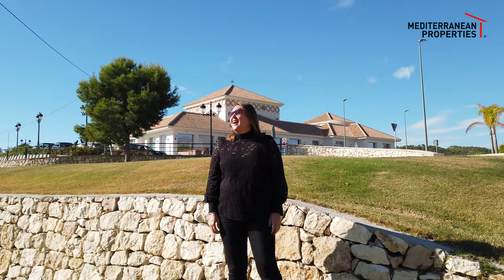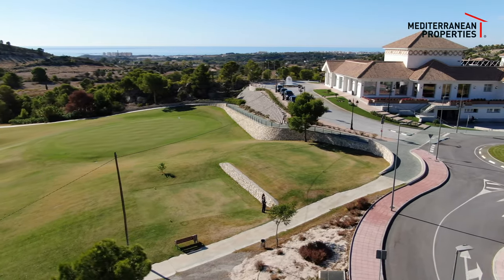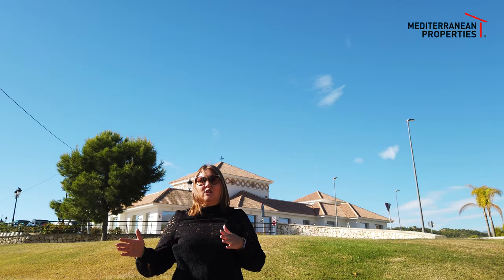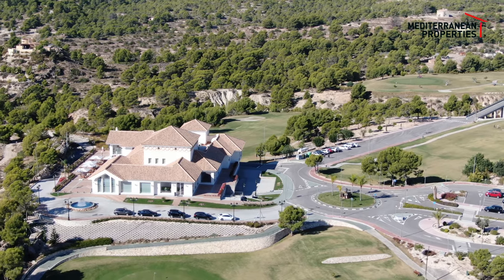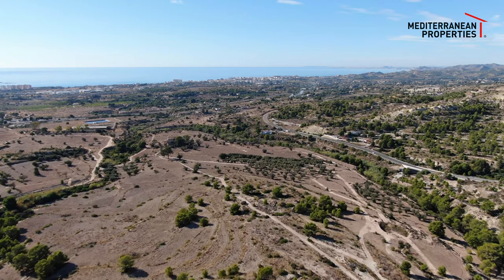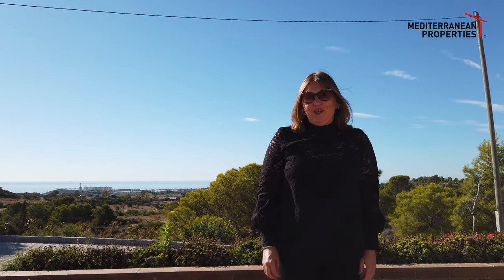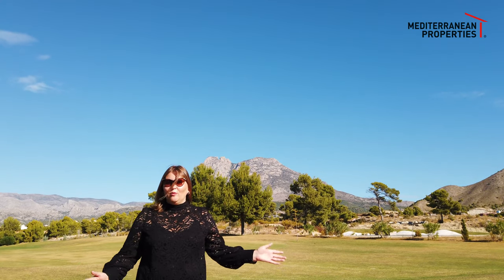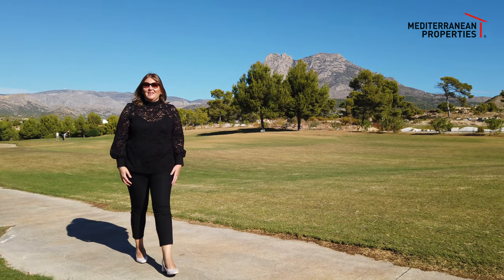PUIG CAMPANA GOLF, Finestrat, Benidorm, SPAIN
Benidorm is not just about the beaches🌞

Only few visitors know of all those beautiful golf courses that surround Benidorm, and that is why here at Mediterranean Properties we want to show you more of our lovely area.

Today we invite you to join us and visit the 18-hole Puig Campana golf course in Finestrat and Villajoyosa inaugurated only 2 years ago.

It is only a 10-min drive to the beach, so the area is perfect for those who want to live in a quiet place close to the mounts. Just reminding we are also doing online viewings.

Take care and hope you enjoy our video! ❤